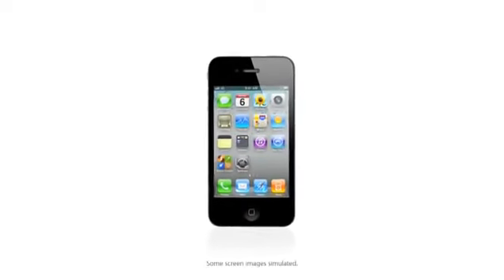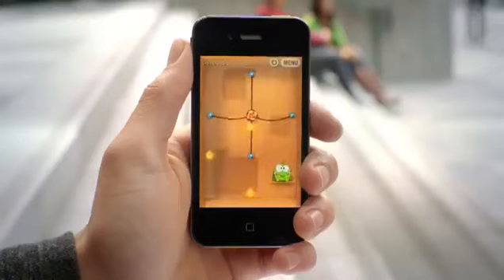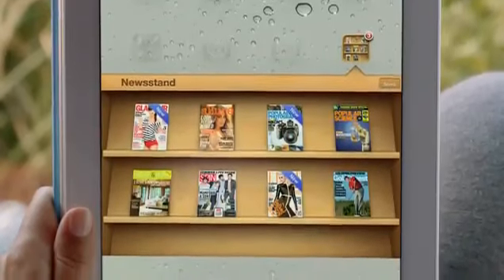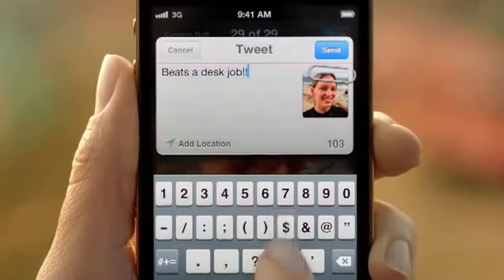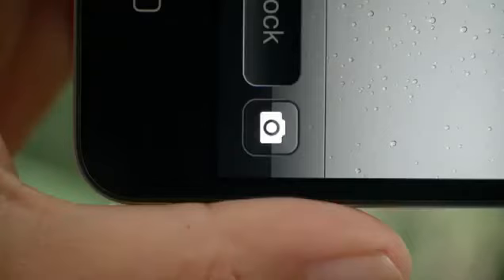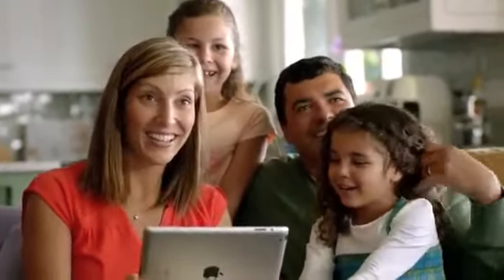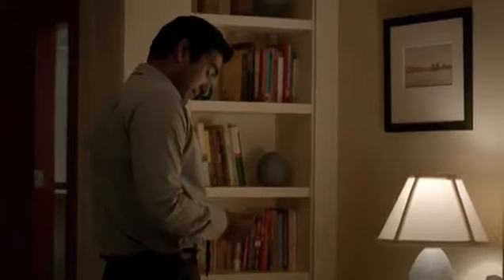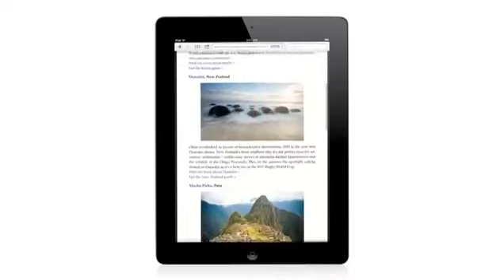Apples New iOS 5 iPhone Operating System!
This video shows the brand new iOS 5!
It consists of over 200 new features for the iOS operating system!

Highlights include:
the Notification Center -- All of your updates in one place.

iMessage -- BBM for the iPhone!

Newsstand - all of your subscriptions in an easy to access place!